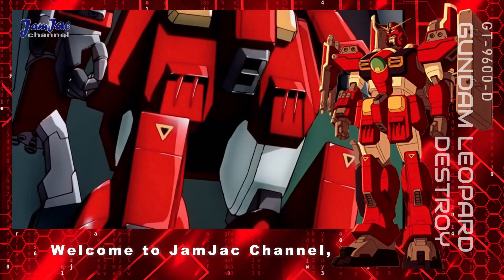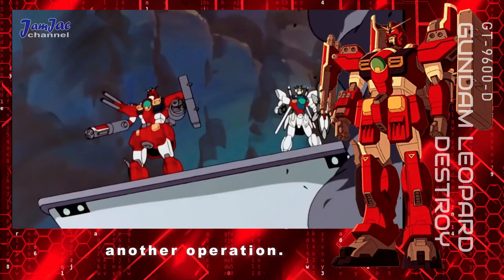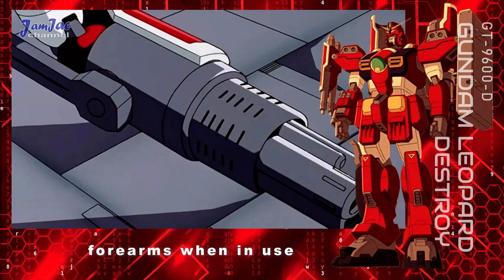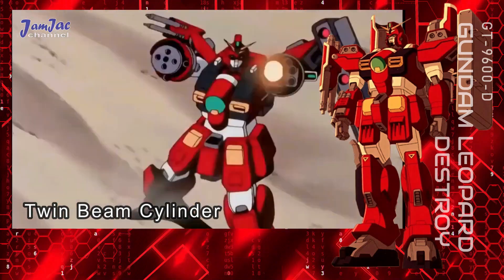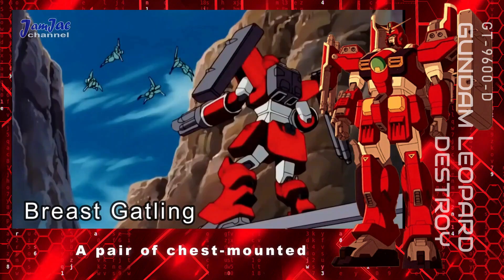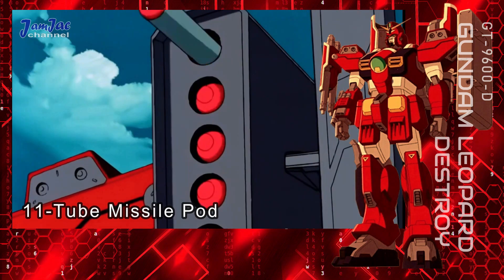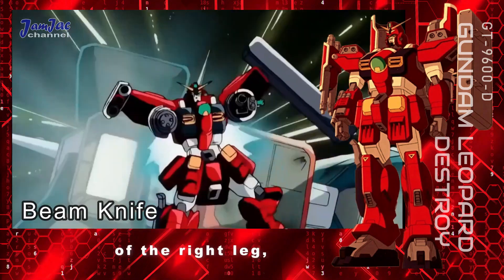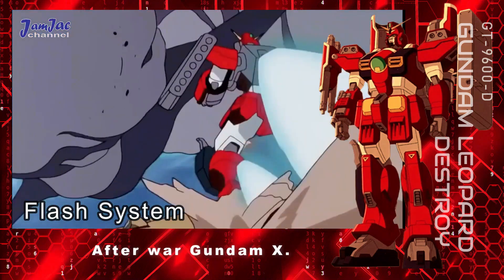Gundam Leopard Destroy l GT-9600-D l Mobile Suit Explained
The GT-9600-D Gundam Leopard Destroy is a Mobile Suit from the anime series After War Gundam X. It is piloted by Roybea Loy.